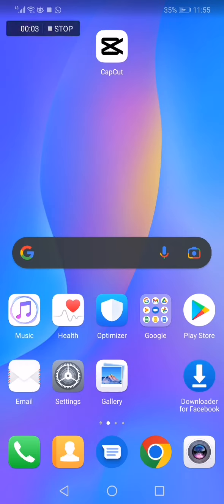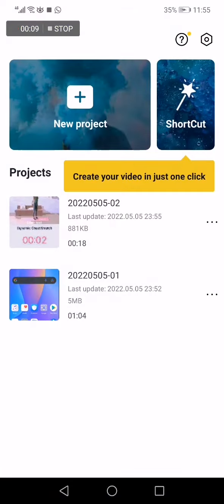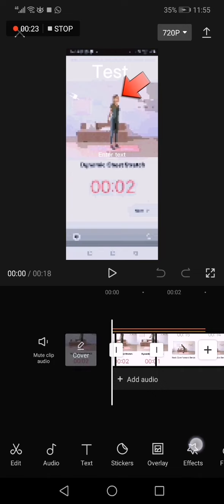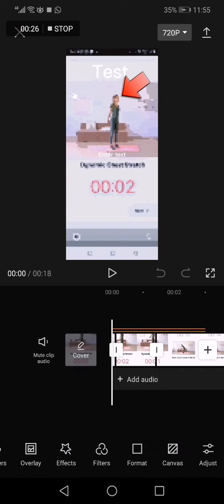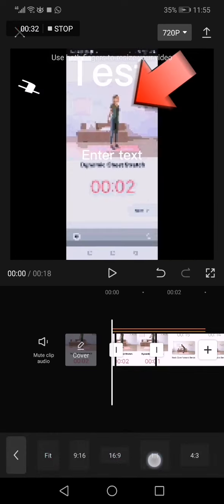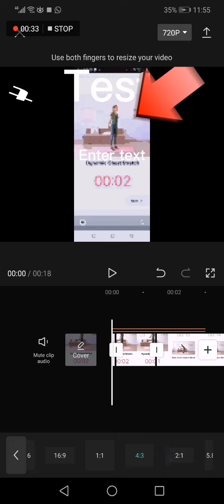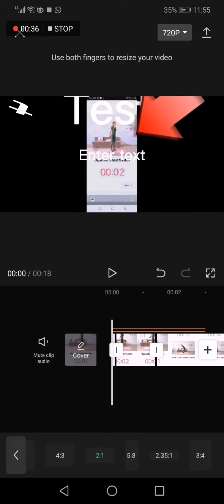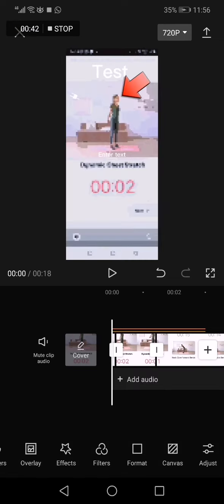How To Change Video Format on CapCut Video Editing App Tutorial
My idols on YouTube:
Mike Vestil
Ali Abdaal
biaheza
Kevin David
Incognito Money
Sara Finance
Everyday Money
Channel Makers
Vidiq
SuperHumans Life